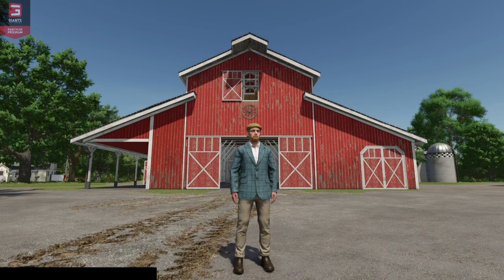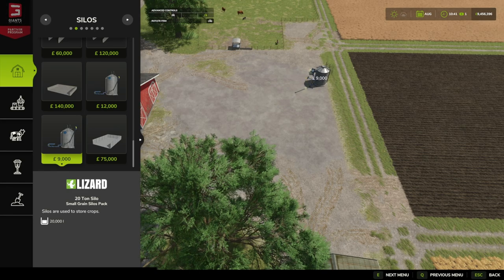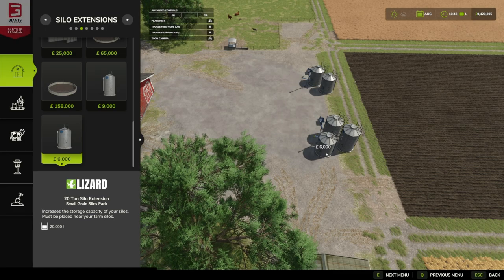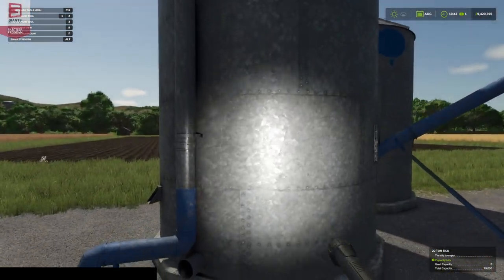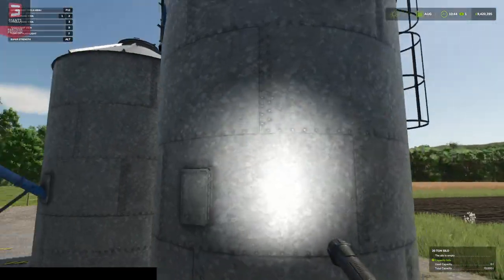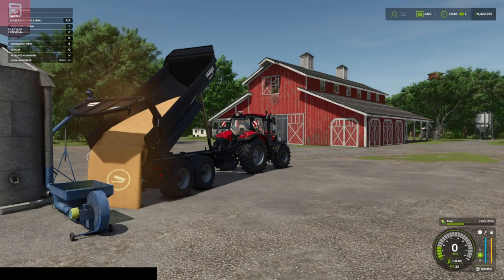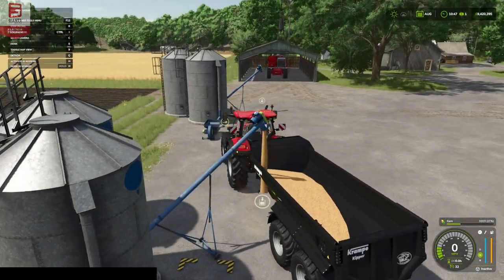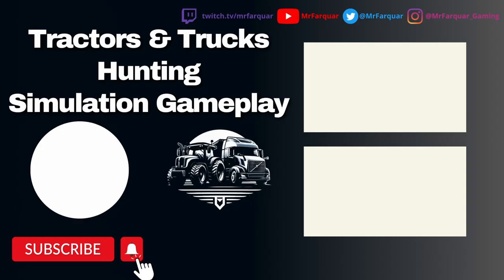SMAL GRAIN SILOS PACK by BarT | Farming Simulator 25 | FS 25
MrFarquar Merch!!
SOCIALS
PC Specifications:
OS : Windows 11
CPU : i9 10900X
GPU : ZOTAC GAMING GeForce RTX 3080 Ti Trinity 12gb
Memory : Corsair 32gb DDR4 3600mhz (x2 16gb)
Motherboard : ASUS ROG STRIX X299-E Gaming II
CPU Cooling : PCS FrostFlow 240 Series ARGB High Performance Liquid Cooling
Storage : 512gb Intel 670p M.2 SSD, 2TB SSD, 4TB HHD.